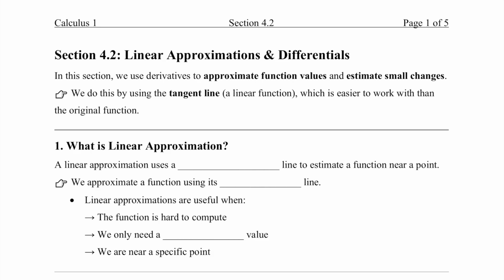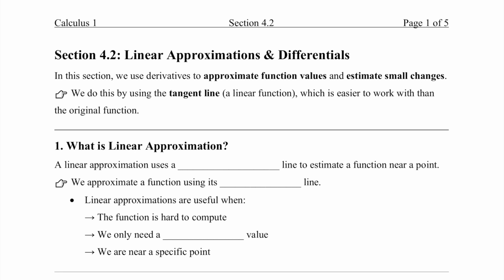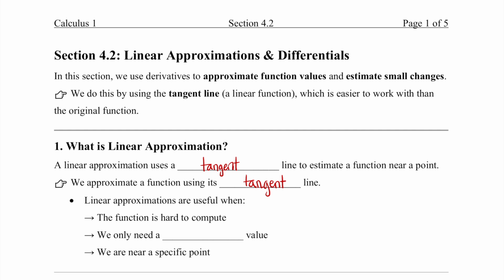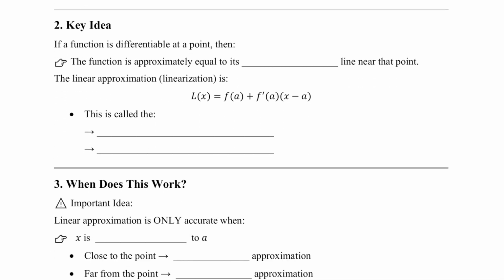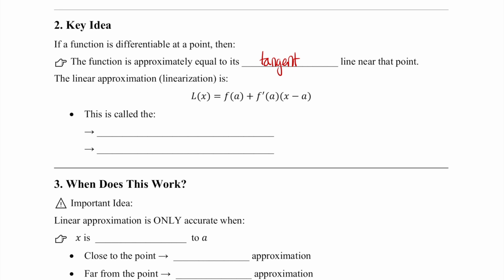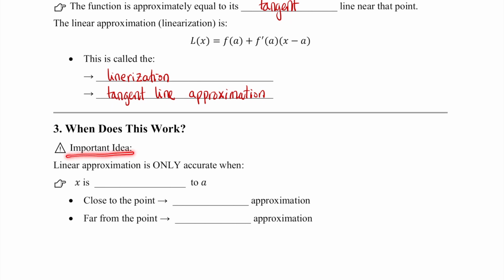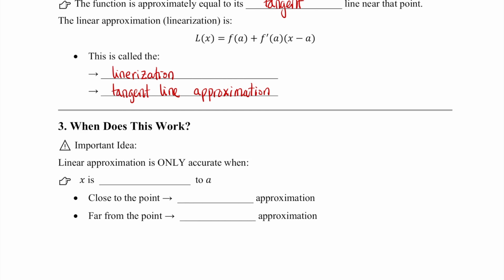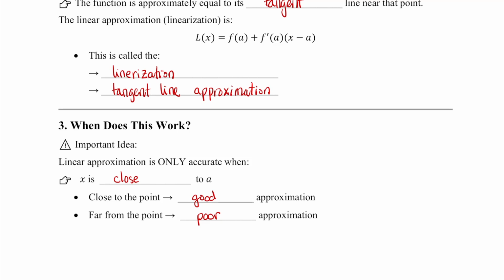Linear Approximation Explained Simply | Calculus 1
In this video, we introduce linear approximation, a simple way to estimate function values using straight lines.

You’ll learn:
• What linear approximation means
• Why we use tangent lines to estimate functions
• The main formula (explained in words, no symbols needed)
• When this method works well (and when it doesn’t)

This is the foundation for the entire section, so make sure you understand this before moving on.